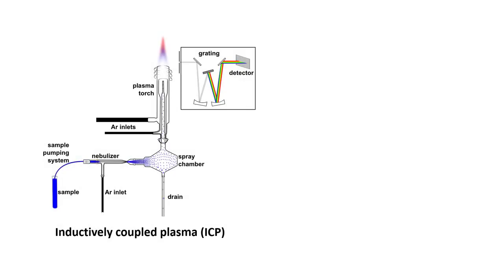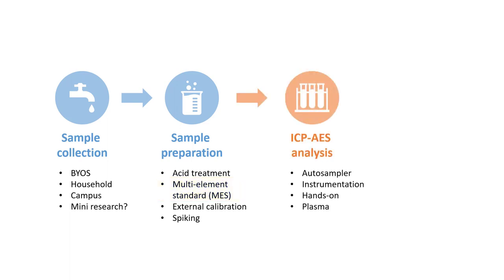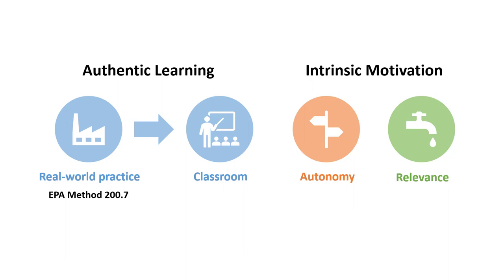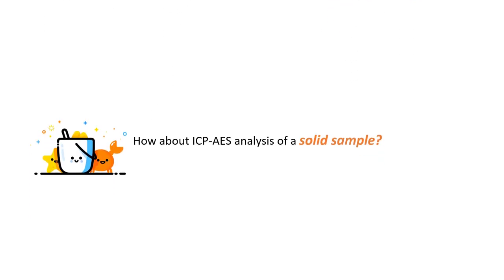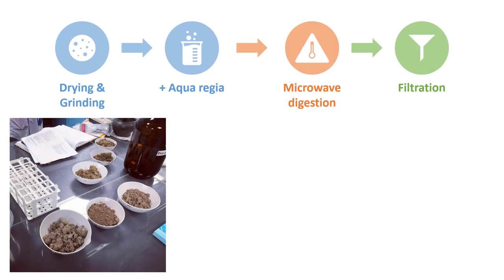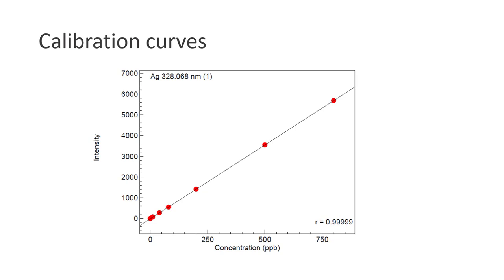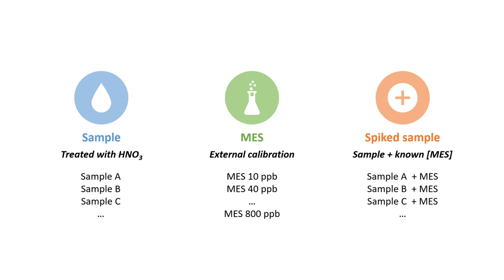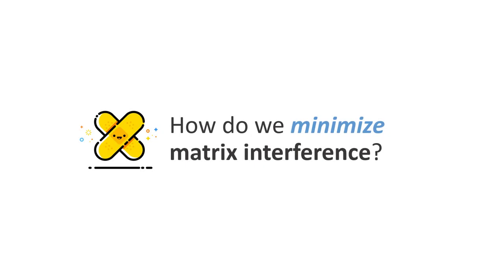ICP-AES: Part D: Experimental Design: What is the Experiment about?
e-Lecture series on Inductively couple plasma-Atomic emission spectrometry (ICP-AES): Experimental Design: What is the Experiment about?

Presenter: Dr Chong Yuan Yi
Producer: Dr Chong Yuan Yi
Slides & Video created by Dr Chong Yuan Yi

Song: 샛별 - 솜사탕 여행(Cotton Candy Travel)

Icons designed by MBE.

Recommended textbooks:
Skoog, D.A.; West, D.M.; Holler, F.J.; Crouch, S.R. Fundamentals of Analytical Chemistry, 9e; Cengage Learning, 2014.
Skoog, D.A.; Holler, F.J.; Crouch, S.R. Principles of Instrumental Analysis, 7e; Cengage Learning, 2018.